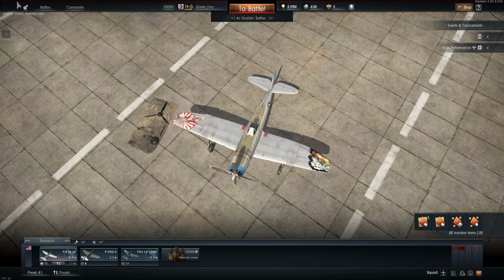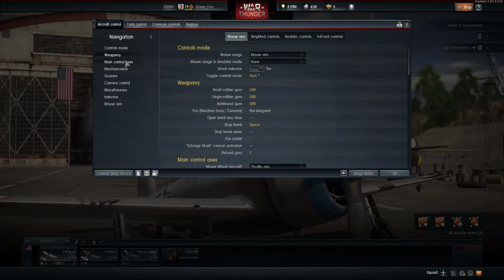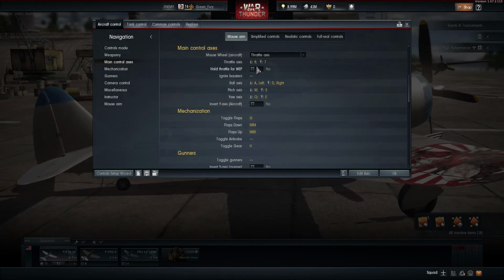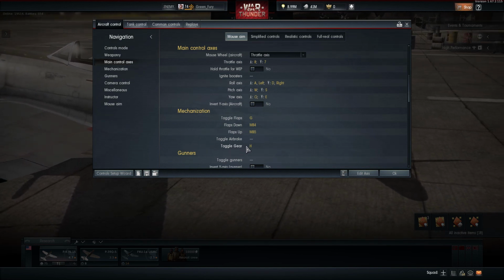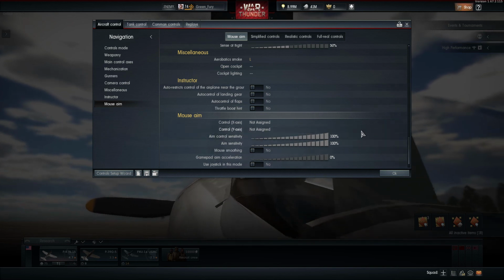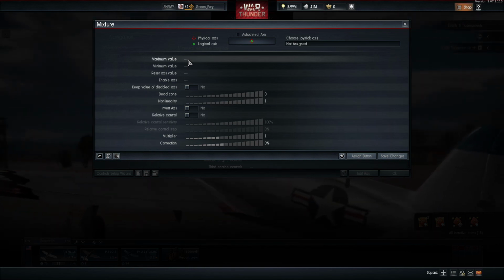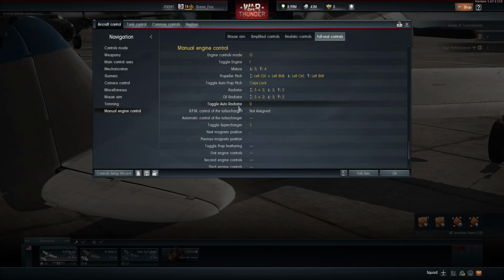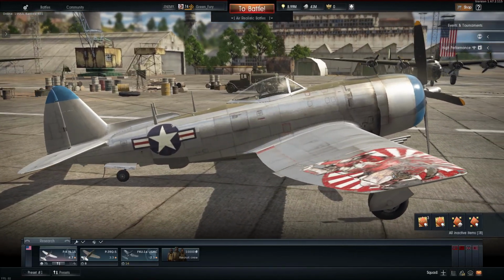🔥War thunder🔥 - Tutorials "Manual Engine Controls 2017"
Hey guys, This video will show you how to bind keys in your plane for manual engine control, I ran down on the basics of how to combine keys.

also please note:

Booster : The Me-262C-1a and the Me-262C-2b